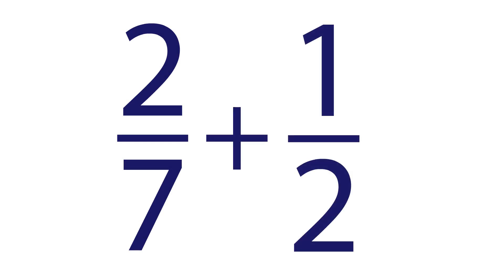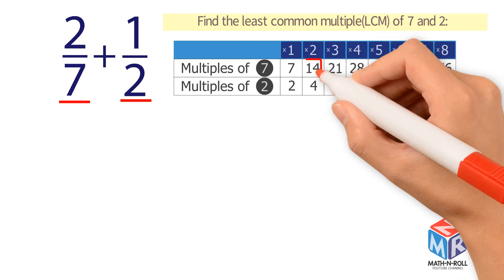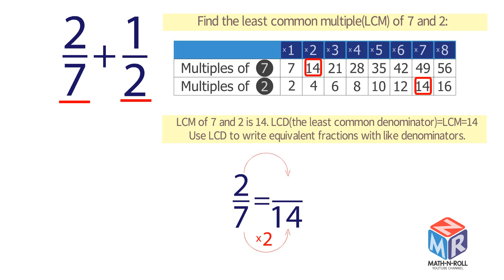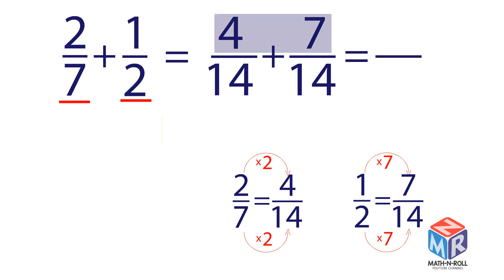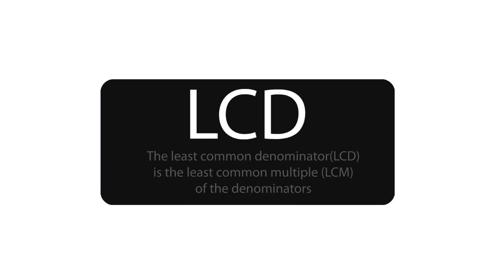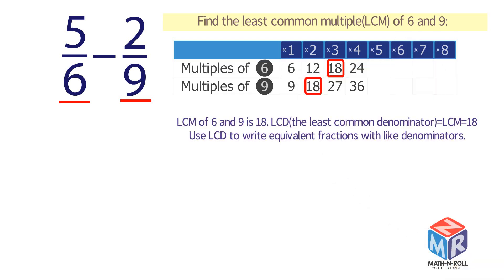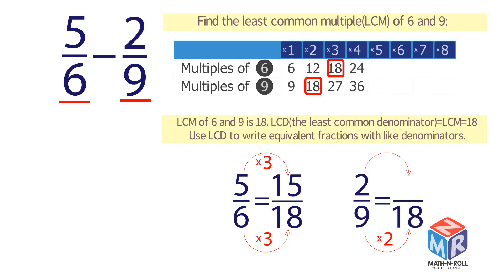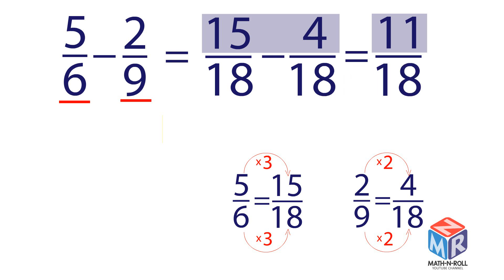Add and subtract fractions with unlike denominators. Least Common Denominator. LCD. Grade 5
Adding and subtracting fractions with unlike denominators. Least Common Denominator. LCD. Grade 5. Lesson 6.5